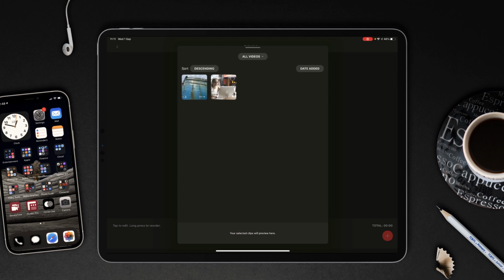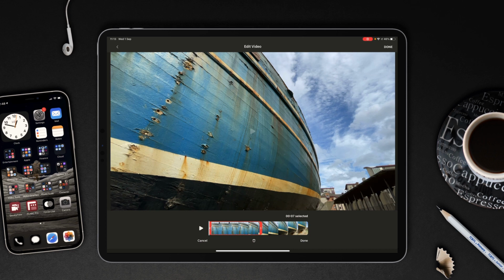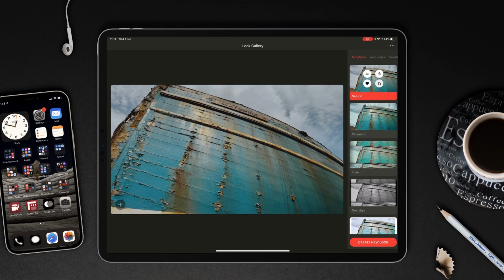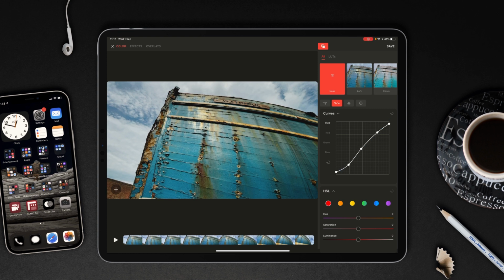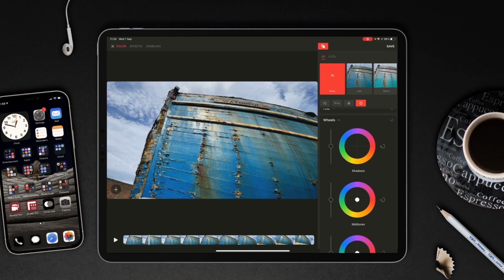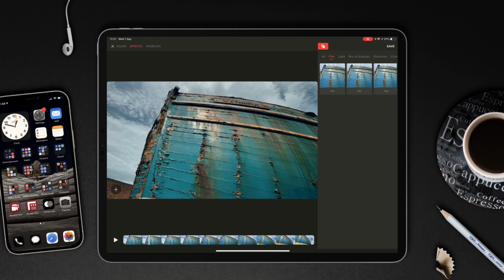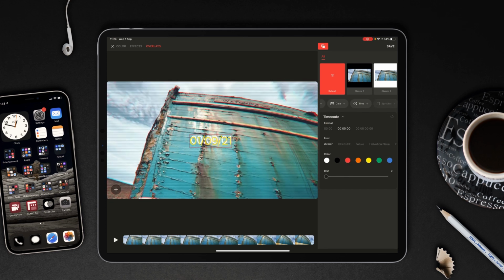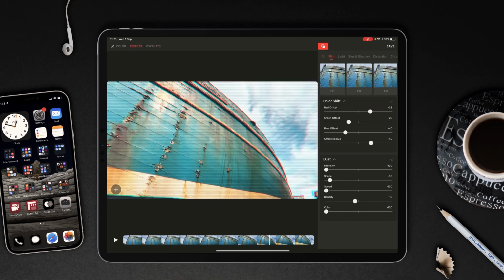A First Look At Moment’s New Color Grading App “Grain” for iPad & iPhone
A couple of days ago Moment launched a new Color Grading App called Grain. In this video I take a genuine first look at the app. You get to see a warts and all look at when the app crashes and other glitches and issues rise as I use it for the very first time. Overall it has potential but I feel its trying too hard to be like another app thats on the market… Let me know in the comments what you think of it as I personally don’t think it’s worth the 60 bucks they are asking for a lifetime subscription.

Cheers Stu

Tutorial #61